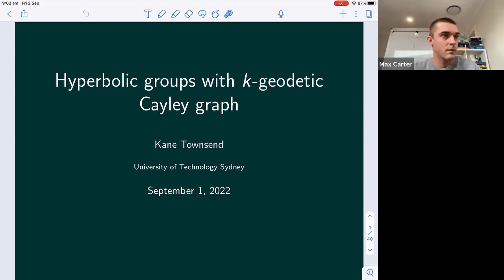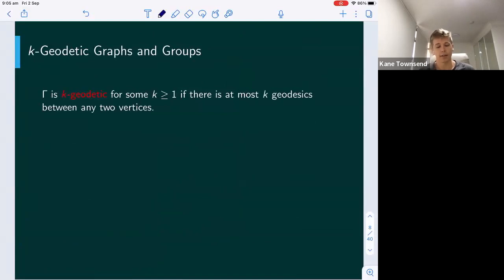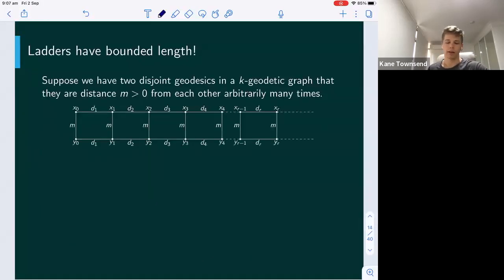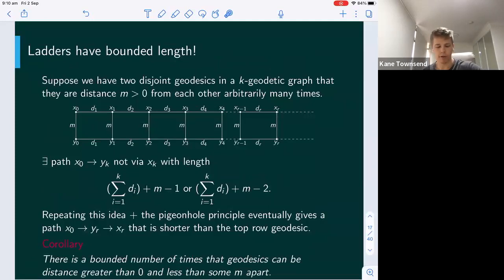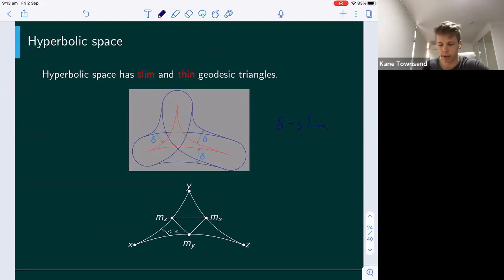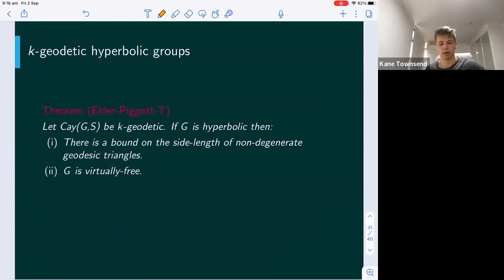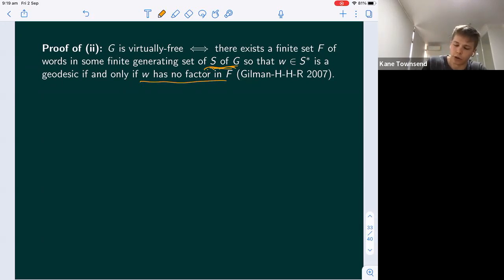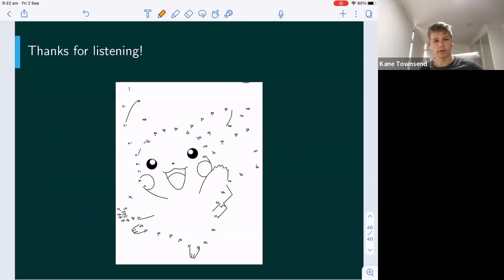WoG 2022 Talk 1.1: Kane Townsend - Hyperbolic groups with k-geodetic Cayley graph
Speaker: Kane Townsend (University of Technology Sydney)

Title:  Hyperbolic groups with $k$-geodetic Cayley graph
Abstract: A locally-finite simple connected graph is said to be \emph{$k$-geodetic} for some $k\geq 1$, if there is at most $k$ geodesic paths between any two vertices. We investigate the properties of hyperbolic groups that have $k$-geodetic Cayley graphs. We start by showing that a $k$-geodetic graph cannot have a ``ladder-like structure" with unbounded length. Adding the assumption that the $k$-geodetic graph is the Cayley graph of a hyperbolic group we generalise a well-known result, proven by Papasoglu, from $k=1$ to all $k\geq 1$. We conjecture that groups with $k$-geodetic Cayley graph are exactly the same class of groups as those with $1$-geodetic Cayley graph.